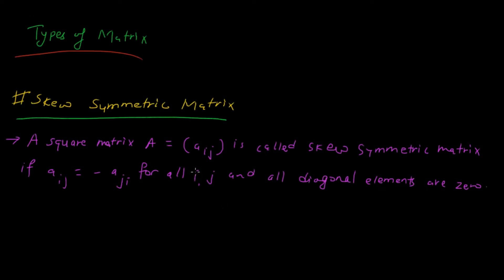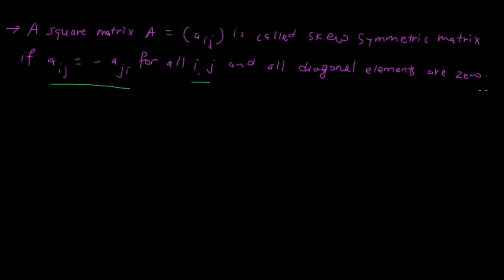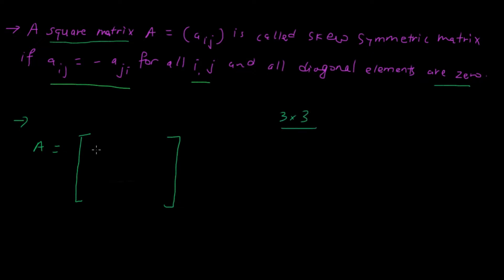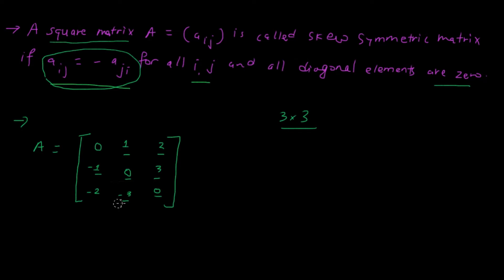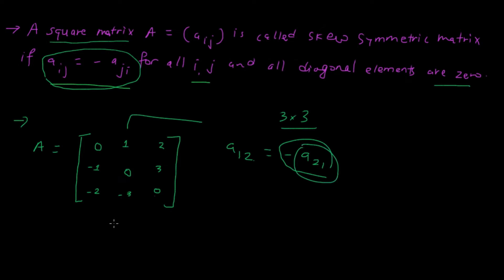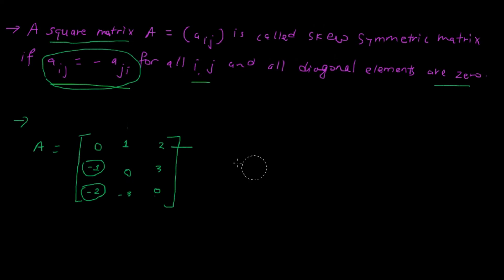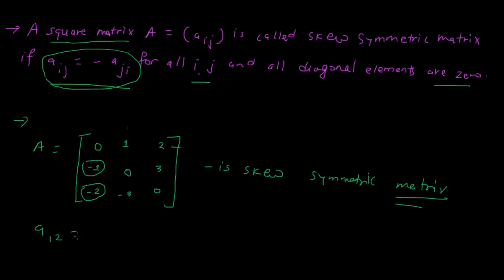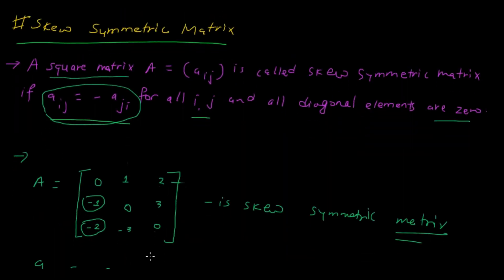Skew Symmetric Matrix: What is Skew Symmetric Matrix ?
A skew symmetric matrix is defined as the square matrix that is equal to the negative of its transpose matrix.